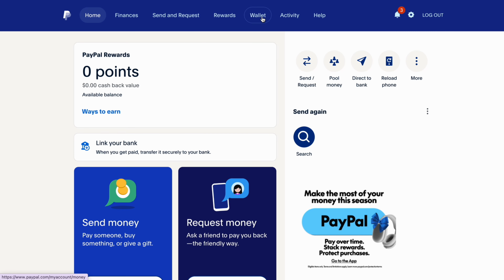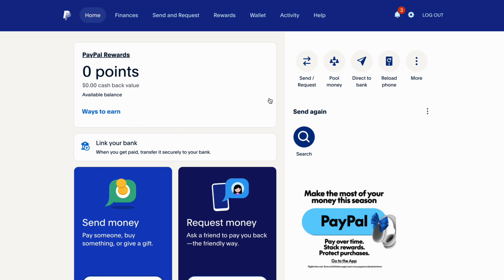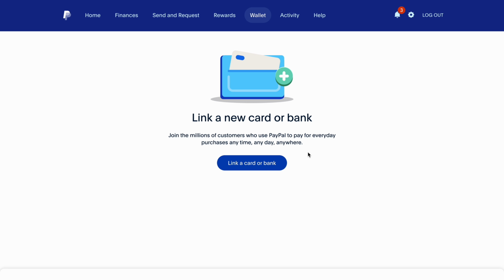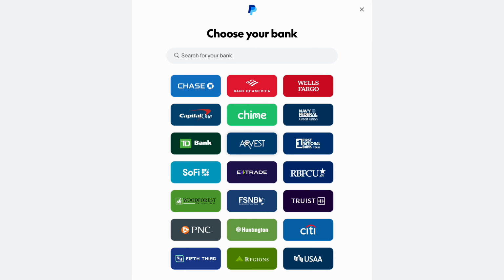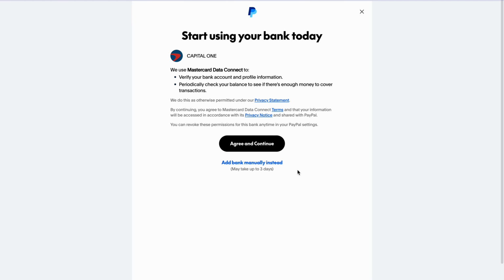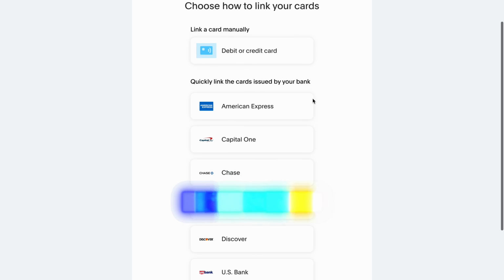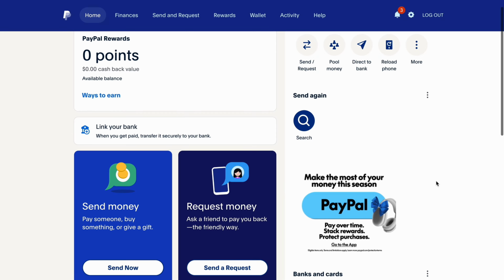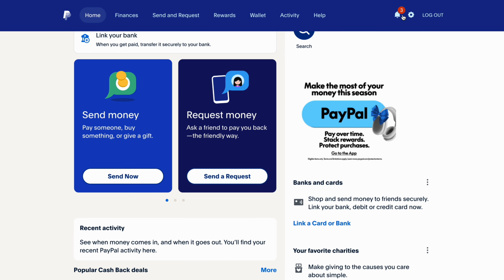How to Link Your Bank to PayPal Instantly (Easy Guide)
In this video, I’ll show you how to link your bank account to PayPal quickly and easily.
This step-by-step guide is perfect for beginners and anyone who wants to use PayPal for online shopping, sending money, or transferring funds to their bank.

How to add a bank account

How to link your bank instantly

How to link your bank manually

How to confirm your bank account

Whether you're using PayPal for the first time or updating your account, this guide will walk you through every step clearly and simply.